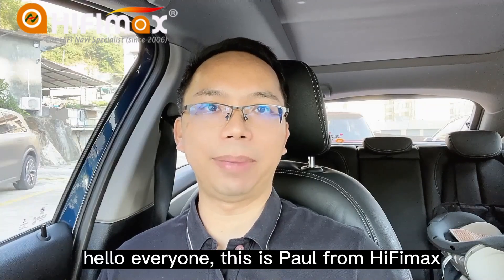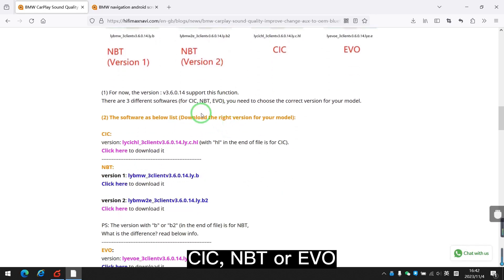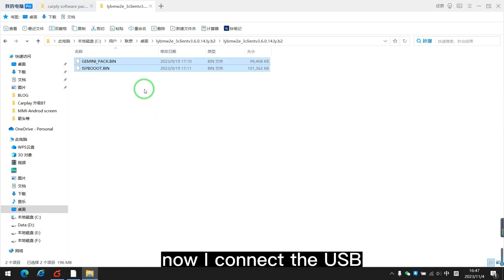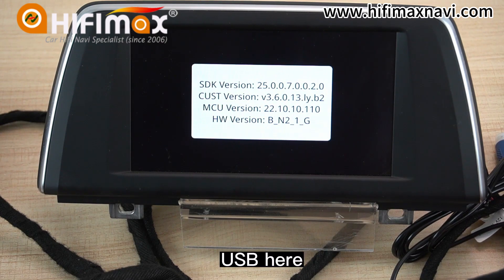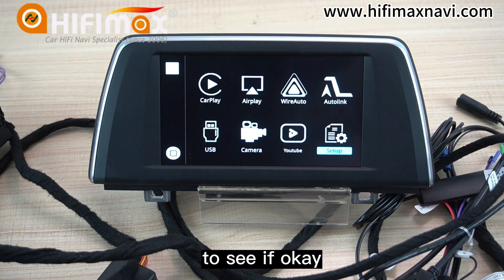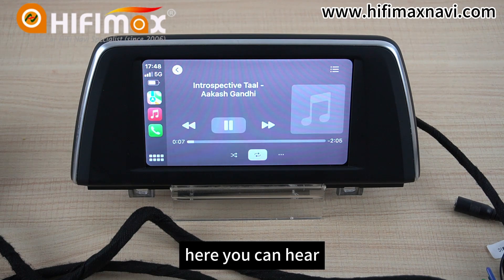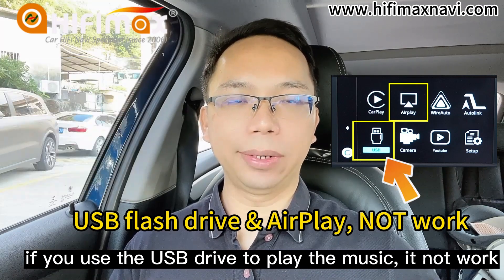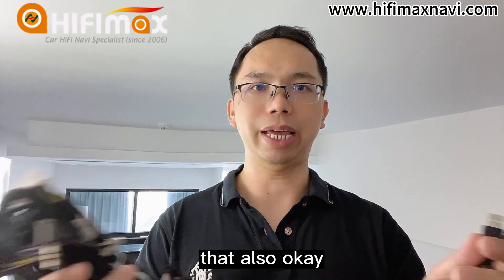How to Improve BMW CarPlay Sound Quality? Android Auto Poor Audio Fixed! Audio by Bluetooth Not AUX!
Aftermarket BMW Apple CarPlay Sound Quality Improvement tutorial! Transfer the Audio through OEM Bluetooth, enjoy premium audio quality!
This video including software download, update, setup... for HIFIMAX BMW MMI CarPlay box ONLY (CIC, NBT, EVO model):
Software & update guide:

Why choose HIFIMAX? It support OEM microphone & OEM Bluetooth Audio transfer, enjoy BMW OEM premium Audio Quality! Buying link: